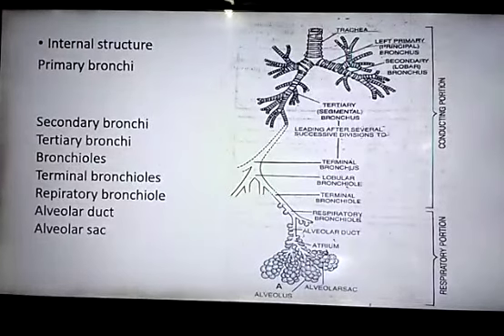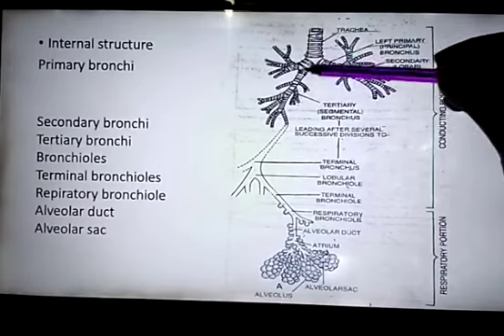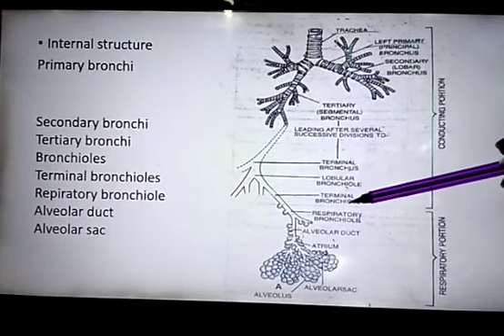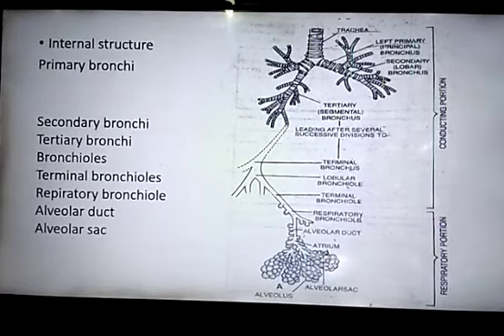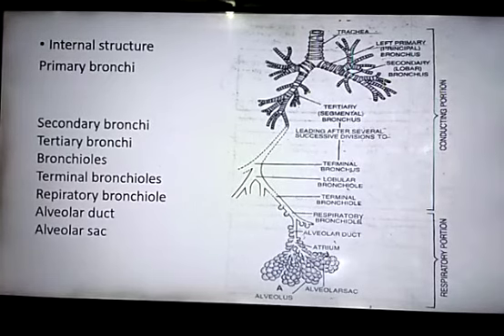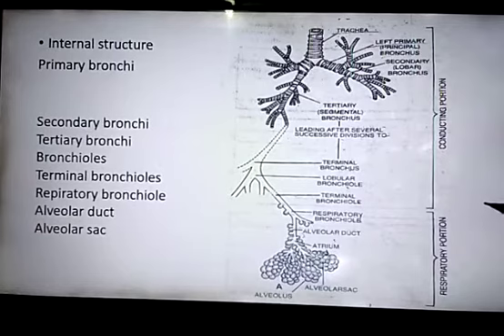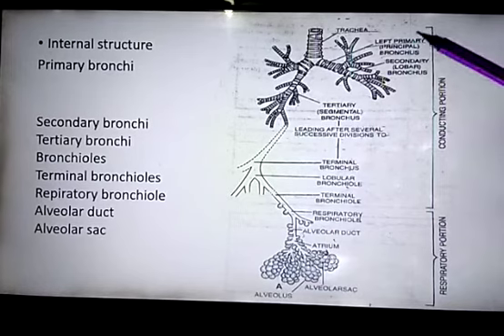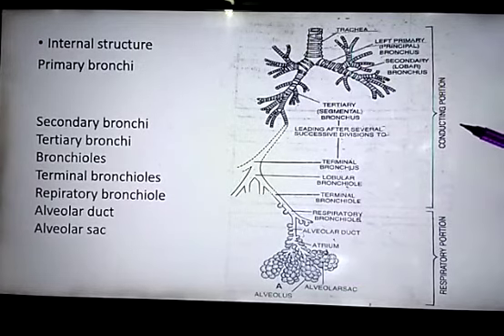Human respiratory system part 5